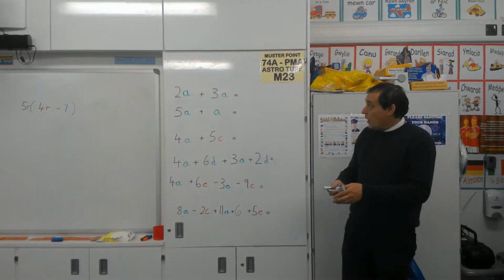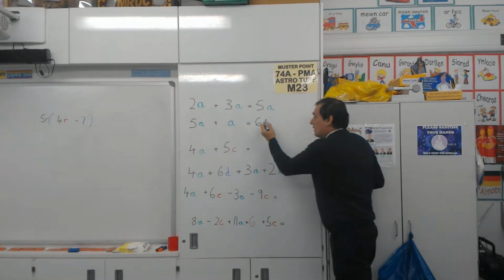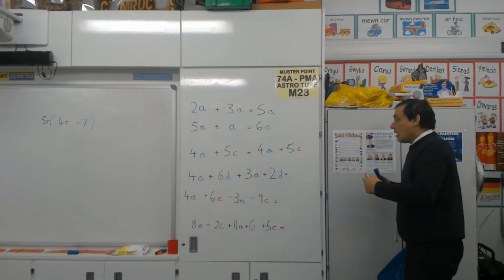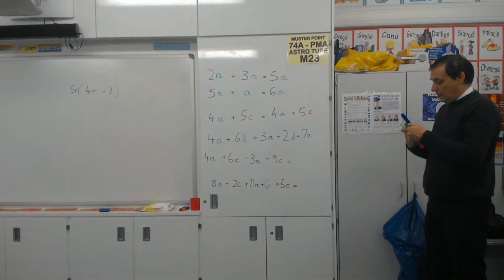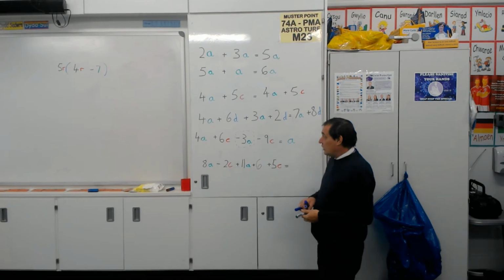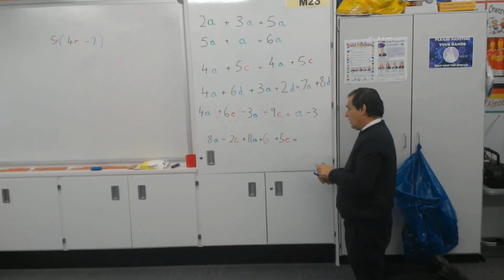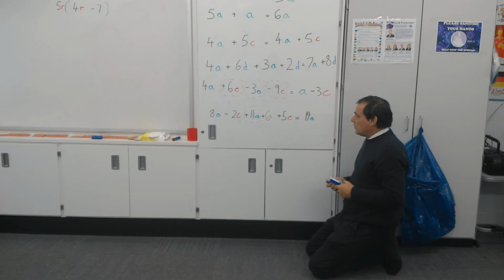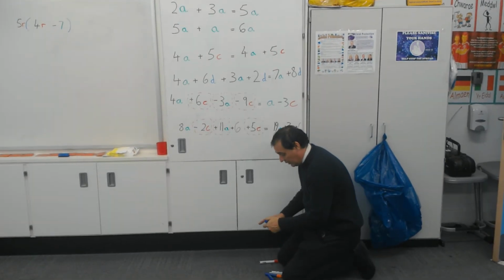Algebra - Adding and subtracting like terms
An introduction into adding and subtracting terms using numbers or letters